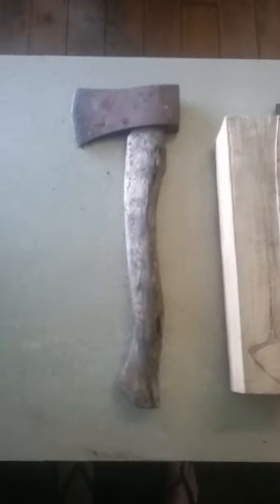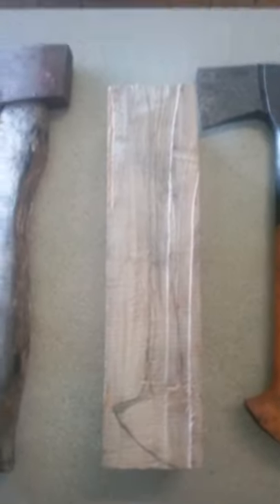DIY Hickory Hatchet Handle - Part 1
So I got this busted-arse old tomahawk/hatchet (is there a difference?) and a block of wood, so why not fashion a new handle and restore this cutting machine to its former glory, aye?